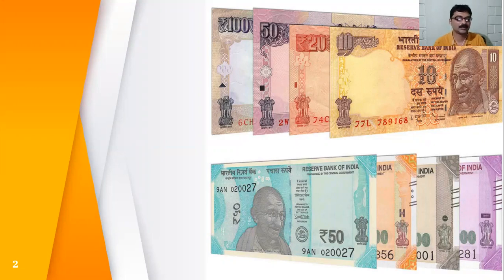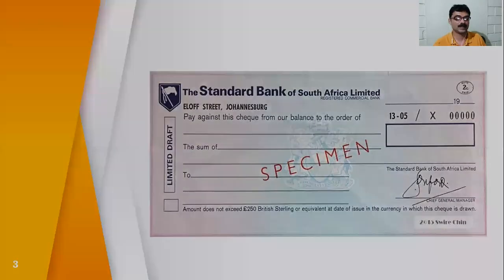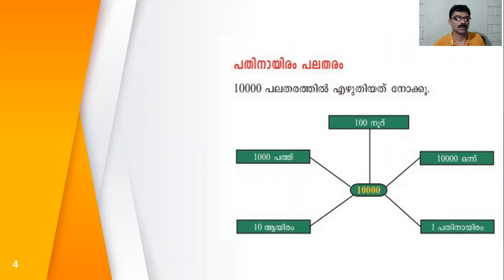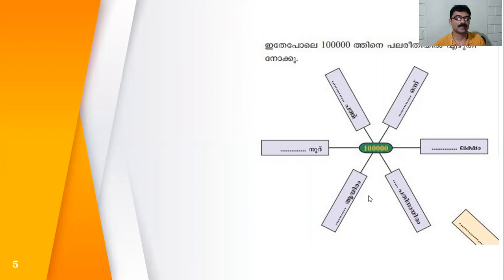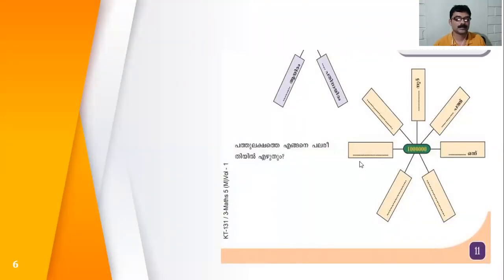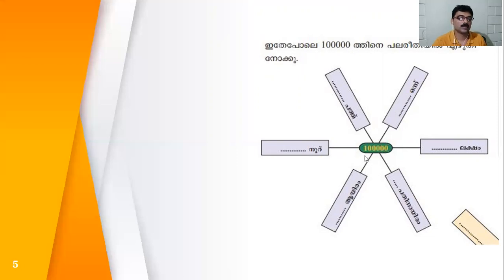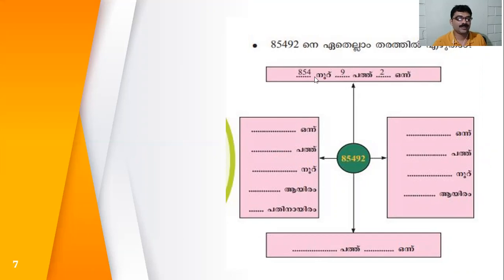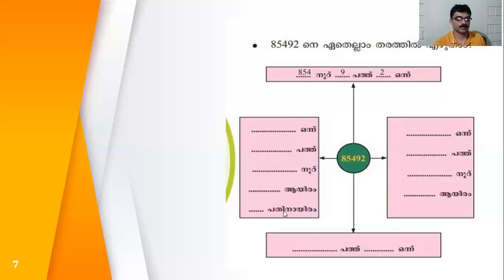MATHS ONLINE CLASS| STD 5 |MULLIAKURSSI UP|MALAYALAM| NUMBERS, DIFFERENT FORMS|KERALA SYLLABUS #2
ഗണിതം, സംഖ്യകൾ പലതരം കേരള സിലബസ്